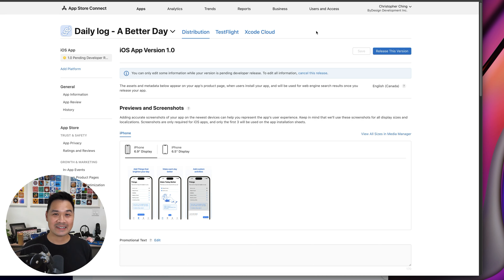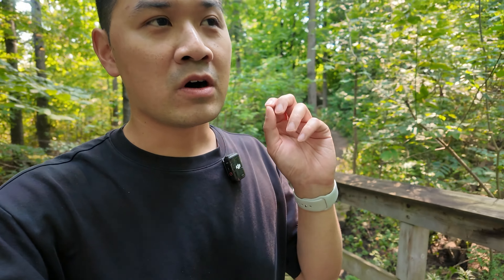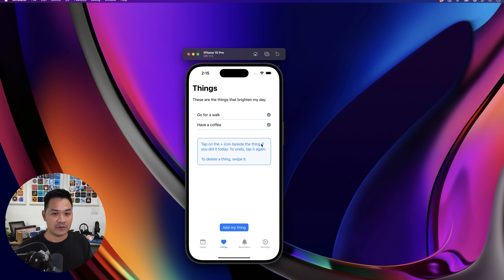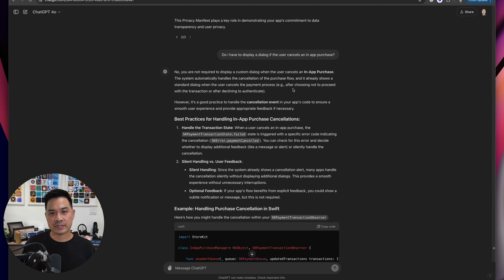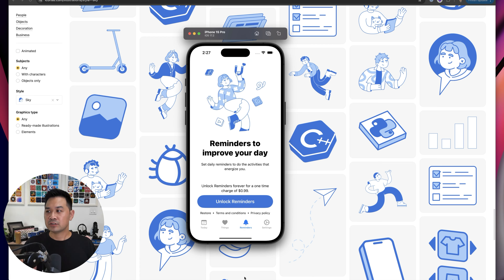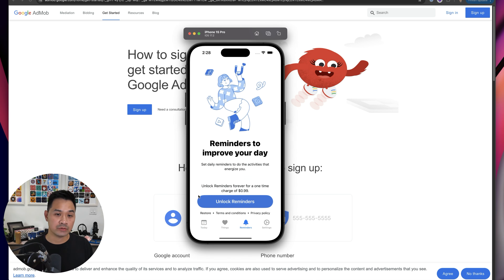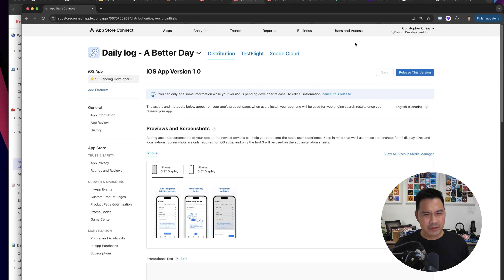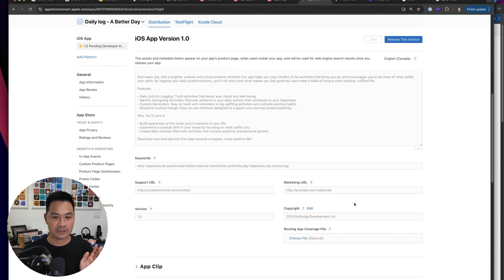My hackathon app passed! (Make Money with Apps Vlog 14)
My app for the Ship-a-ton hackathon has passed Apple review and it's ready to be released into the App Store. In this vlog, I'll take you through the journey of how it turned from idea to app store!

00:24 Struggling with the app idea
06:15 App walkthrough
08:02 Dev process
08:20 Using ChatGPT during coding
09:55 How i designed the app
11:50 How i decided on the in-app purchase
14:47 Implementing the paywall with RevenueCat
18:25 How to create the app icon and app preview screenshots
19:23 Writing the app description with ChatGPT
20:34 App privacy manifest and app nutrition labels
25:45 Sacrifices made for the app MVP

This is a behind the scenes diary of us building an iOS app product to make money with it. I’m hoping to document all the roadblocks, decisions and lessons learned along the way.

Here’s the twelfth vlog entry dated Sept 12, 2024.

It’s unscripted and raw so I apologize if it’s a bit rambly and not up to our usual production standards but it reflects my real unfiltered thoughts and experiences.

I hope you find some value in watching this!